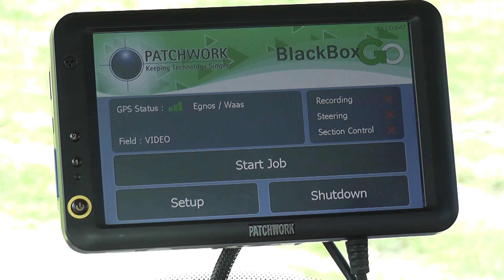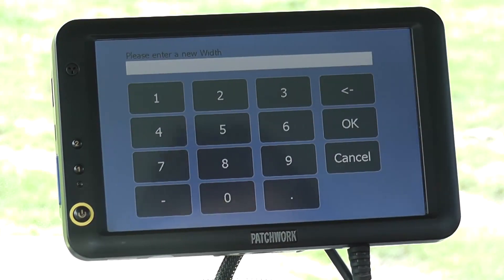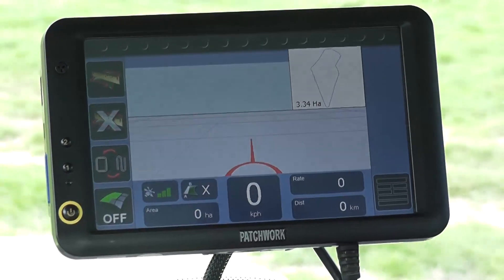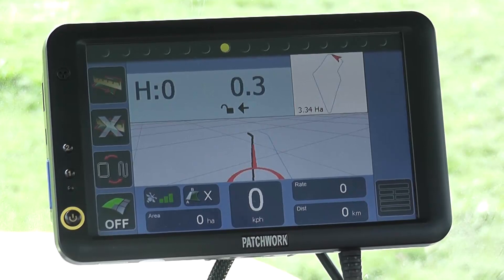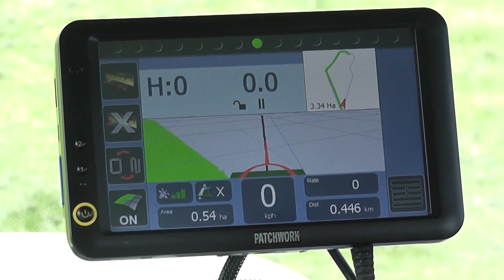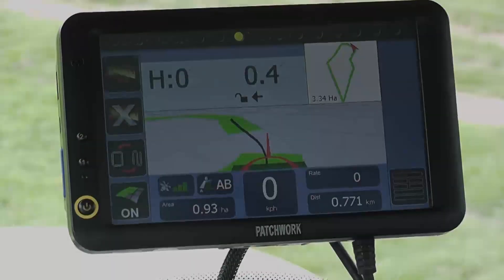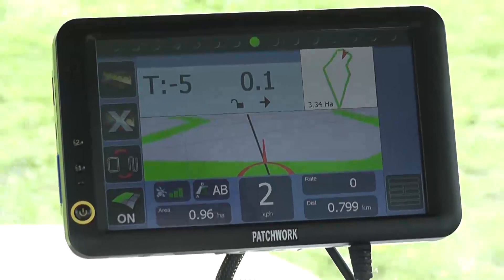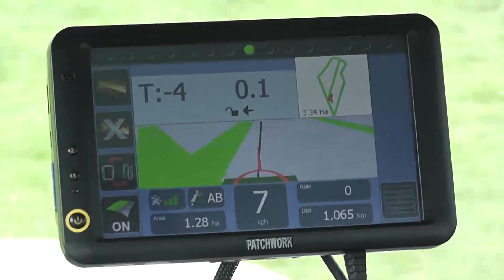BlackBox Go - Guidance and Coverage area recording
A video guide for using the Patchwork BlackBox GO system for guidance
and coverage area recording.